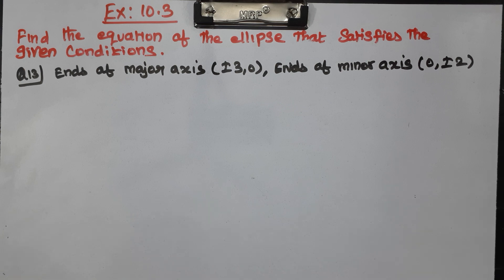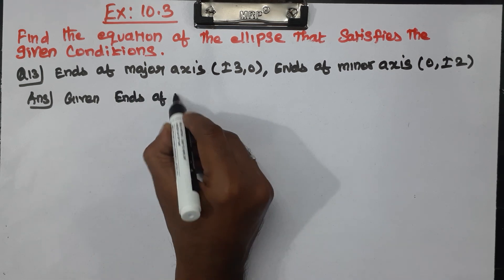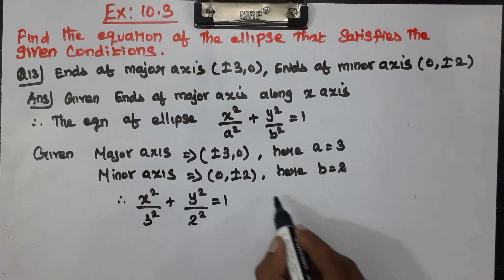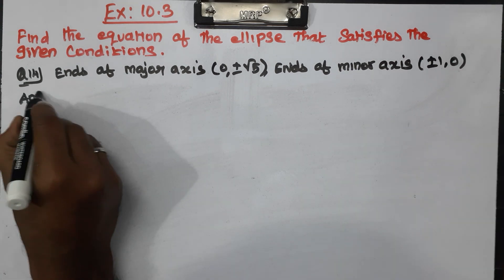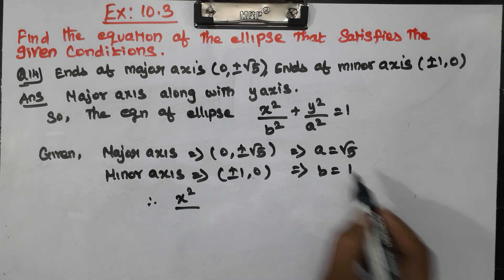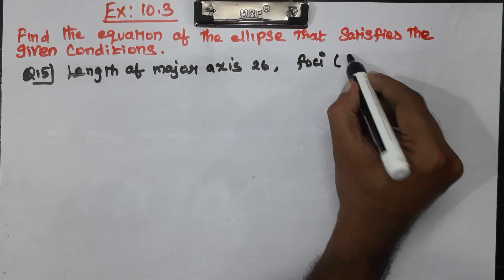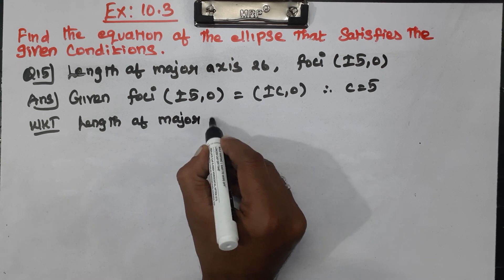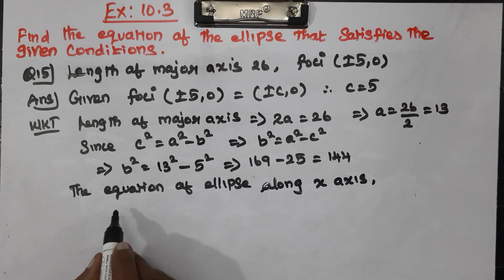CLASS 11 | EX 10.3 | Q 13, 14 and 15 | MATHS | CHAPTER 10 | CONIC SECTIONS | CBSE NCERT NEW SYLLABUS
Explained about CLASS 11 CBSE NCERT NEW SYLLABUS MATHS CHAPTER 10 CONIC SECTIONS - EXERCISE PROBLEMS in tamil language.